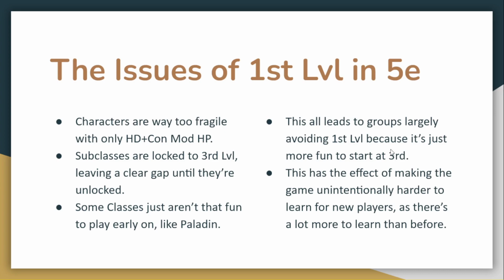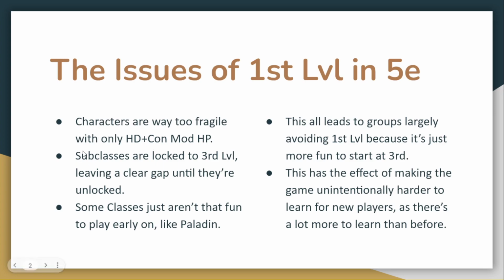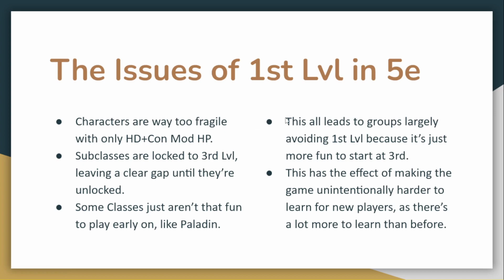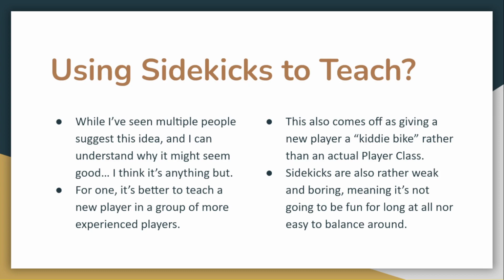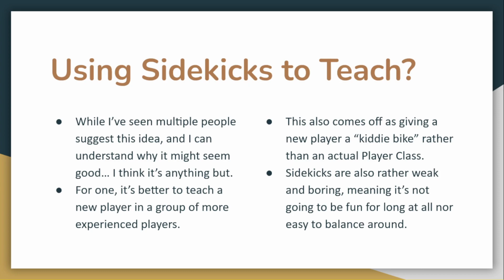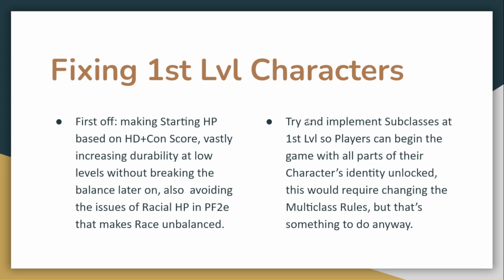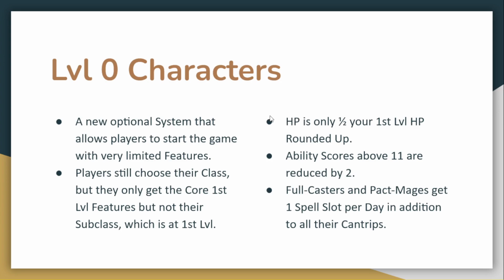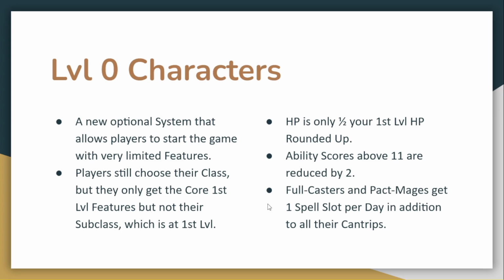D&D Musings: Fixing 1st Lvl and Lvl 0 Characters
My thoughts regarding the troubles of 1st Lvl and teaching new players D&D 5e as well as my solutions to those issues, also including a rebuttal to the idea other people have of using the Sidekick Classes for teaching new players the game.